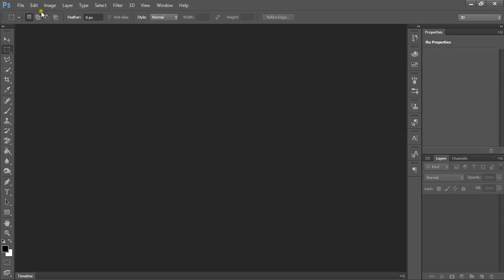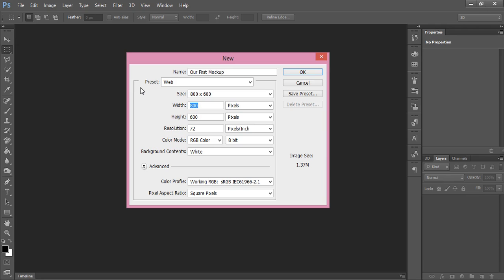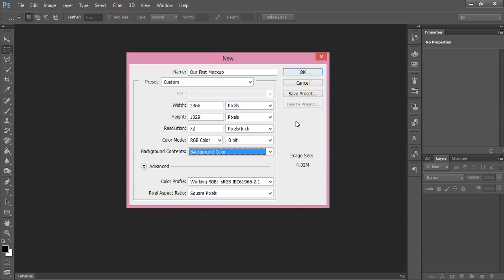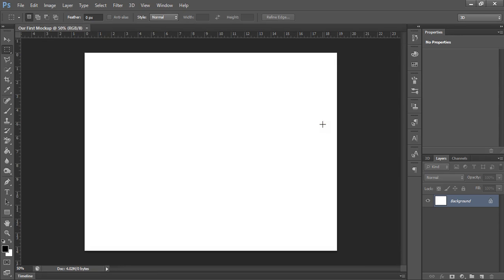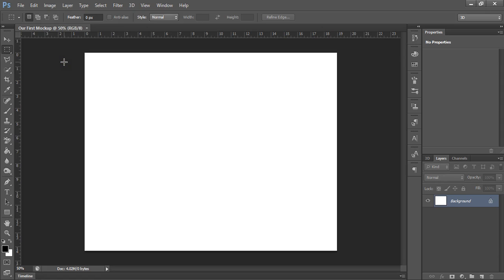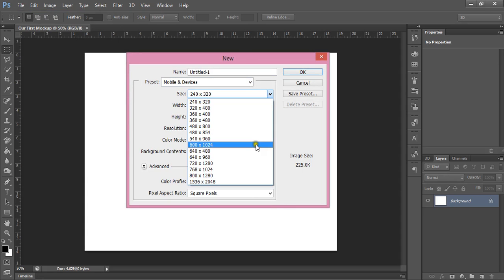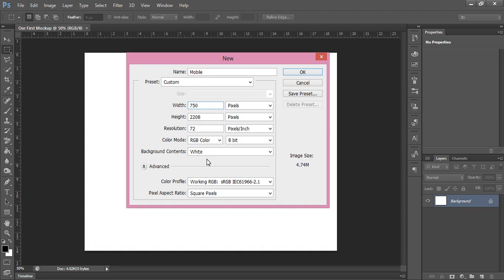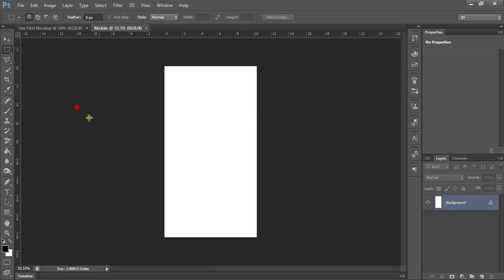Creating your document for both standard web and mobile web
How to create a document for mockup web design for standard web and mobile web in Photoshop cs6.